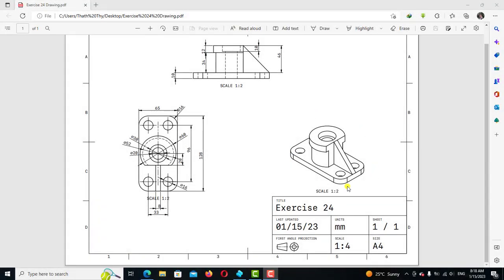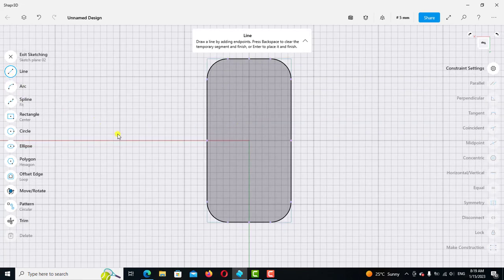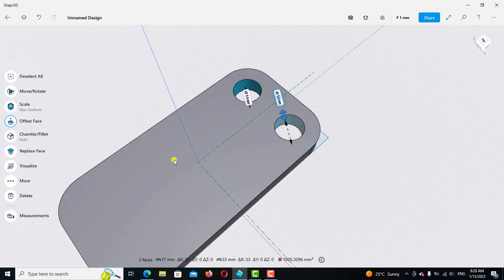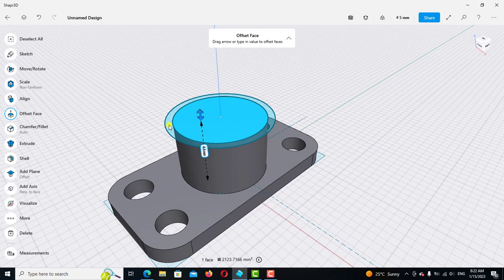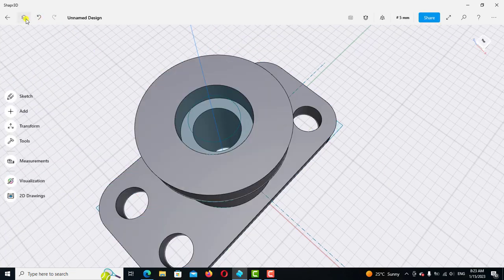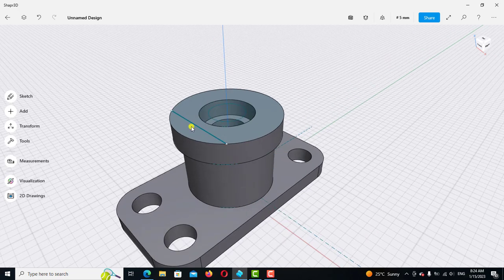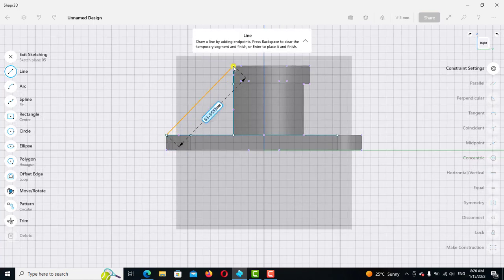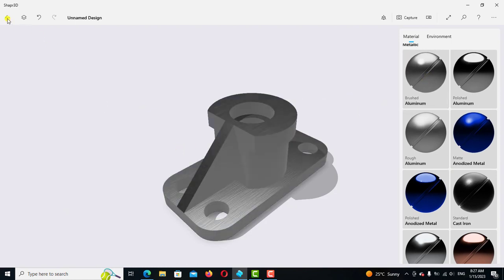Shapr3d Tutorial for beginners Exercise 24 | How to Use Mirror Tool and Create Ribs in Shapr3D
In this beginner-friendly CAD tutorial, you will learn how to model a reinforced bearing flange mount with a central support rib and counterbored bore in Shapr3D using sketch constraints and solid feature tools. Following Exercise 24: Mirror - Creating the Rib, this lesson guides you step-by-step through setting up workspace parameters, sketching symmetrical base flange geometry, using the Mirror Tool to duplicate mounting features, modeling the elevated cylindrical hub with a stepped counterbore, sketching on midplanes to construct the structural reinforcement rib, and applying edge fillets and chamfers.

📚 In this video, you will learn:

✅ How to configure grid units, snapping parameters, and sketch planes in Shapr3D.
✅ How to sketch foundational base profiles using lines, rectangles, and dimension constraints.
✅ How to use symmetry and the Mirror Tool to duplicate mounting holes and profile curves across reference axes.
✅ How to extrude 2D sketches into multi-level 3D solid bodies.
✅ How to sketch directly on 3D solid faces to model additional bosses and cutouts.
✅ How to perform cut extrusions to create through-bores and counterbored recessed cavities.
✅ How to create a midplane construction reference to sketch and extrude the central triangular support rib.
✅ How to combine intersecting features into a single seamless solid body using Union (Boolean).
✅ How to apply fillets and chamfers to eliminate sharp edges, improve strength, and finalize the model.
✅ Best practices for reading 2D mechanical technical blueprints and locking parametric dimensions.

🎯 After watching this video, you will be able to:

• Read 2D mechanical engineering blueprints and model structural flange brackets in Shapr3D.
• Master symmetrical sketching and mirroring to speed up your modeling workflow.
• Build reinforced ribs, counterbored holes, and multi-depth mechanical bosses with precision.
• Work faster, prevent geometric alignment errors, and streamline your direct CAD design process.
• Build a solid foundation for industrial machine components and parametric 3D CAD modeling.

• How to Use Mirror Tool and Create Ribs in Shapr3D
• Shapr3D Tutorial for Beginners: Exercise 24 Rib & Mirror
• How to Model a Flanged Bearing Mount with Rib in Shapr3D CAD
• Create 3D Mechanical Parts from 2D Blueprints in Shapr3D
• How to Sketch on Faces and Create Counterbored Holes in Shapr3D
• Parametric 3D CAD Modeling for 3D Printing in Shapr3D
• Shapr3D Sketching Constraints, Mirror, and Rib Feature Masterclass
• Direct 3D CAD Modeling Tutorial for Absolute Beginners